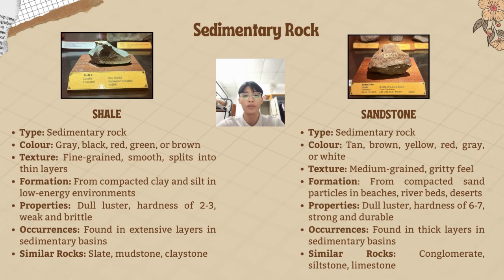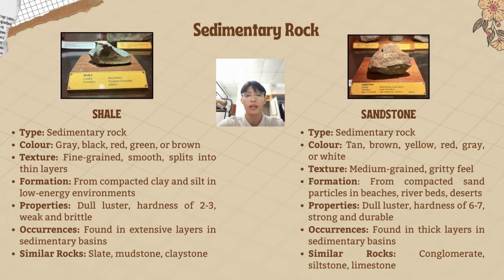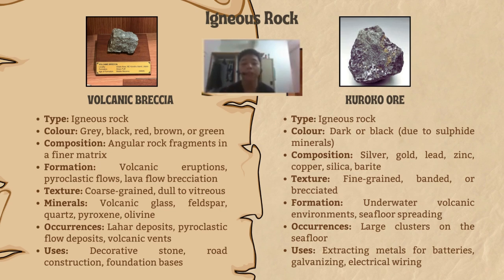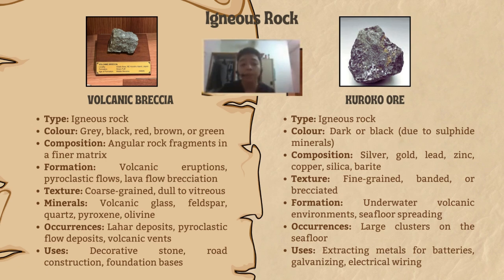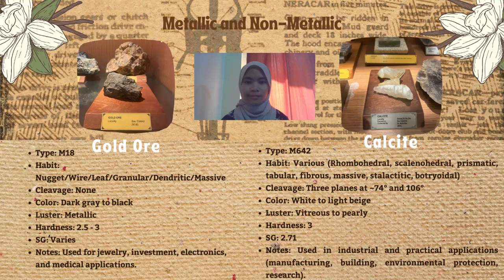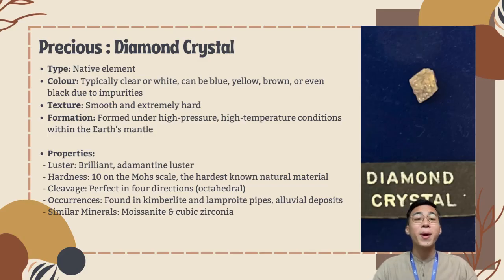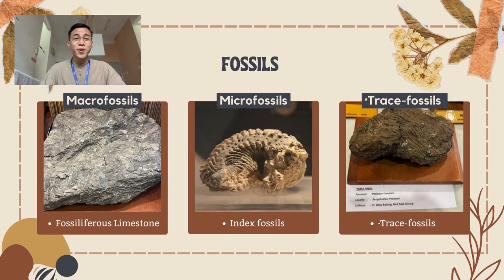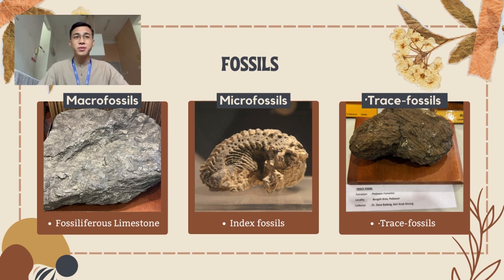KNS1102 GEOLOGY TECHNICAL REPORT PRESENTATION